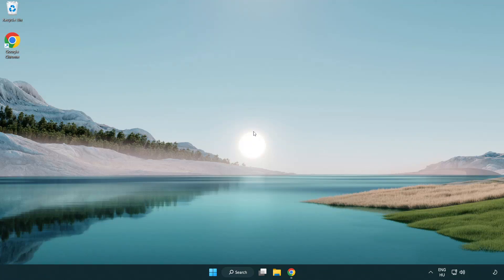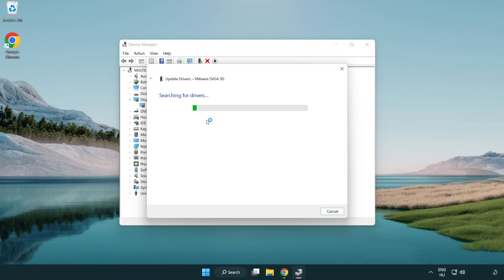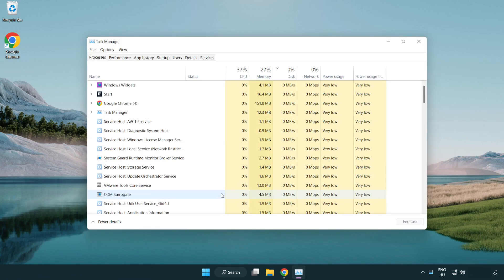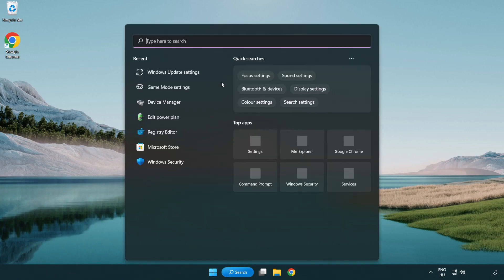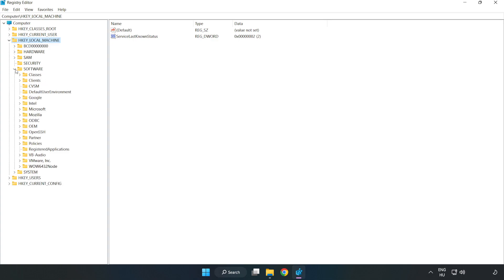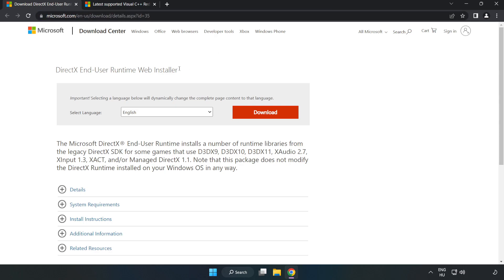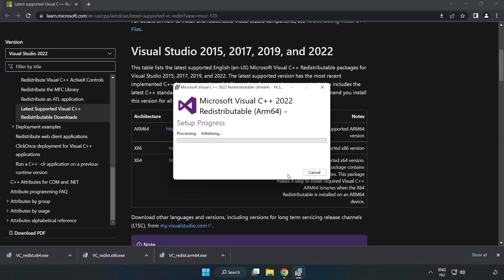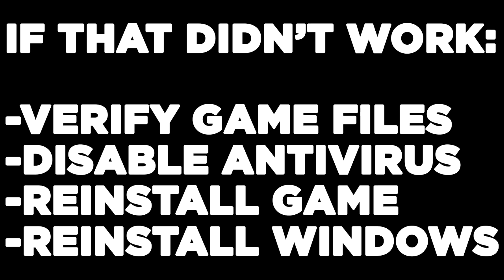How to FIX Saints Row 4: Re-Elected Low FPS Drops & Lagging!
I'm going to show How to FIX Saints Row 4: Re-Elected Low FPS Drops & Lagging!